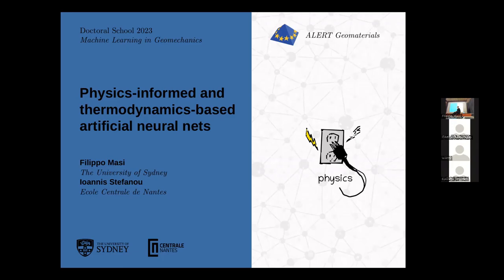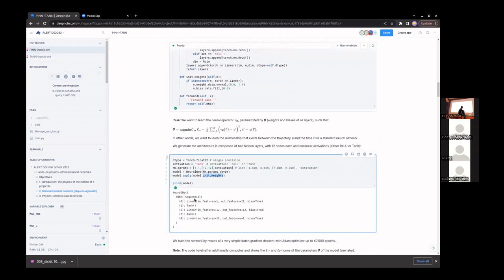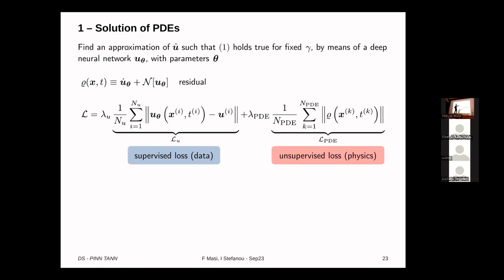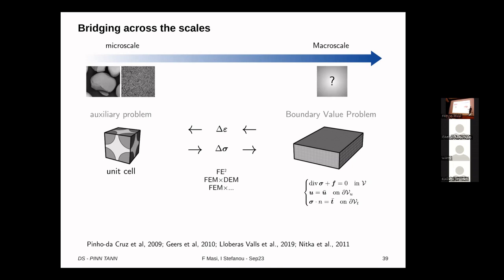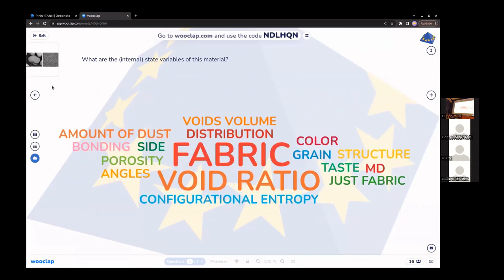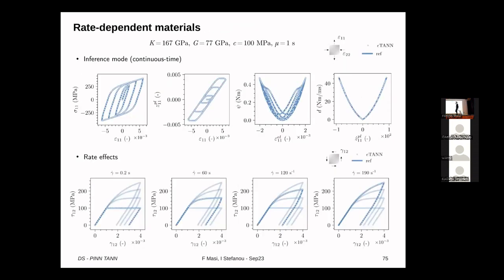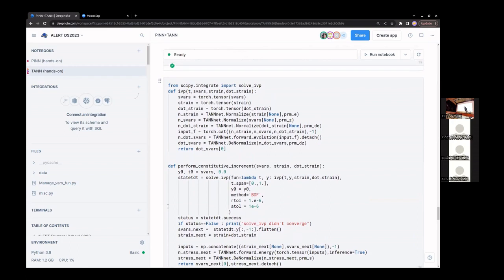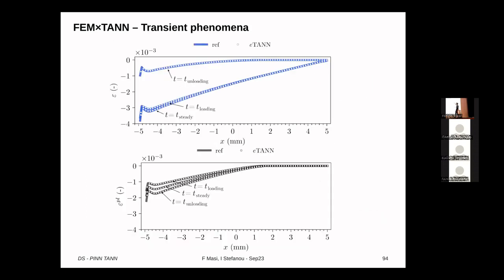Physics-informed and thermodynamics-based artificialneural networks for constitutive modeling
Lecture from ALERT Geomaterials Doctoral School: Machine Learning in Geomechanics.